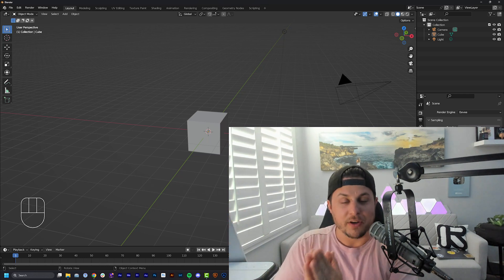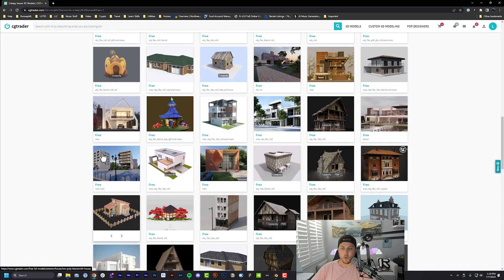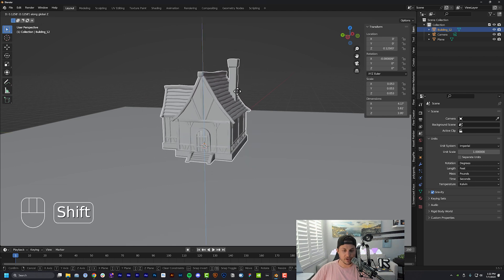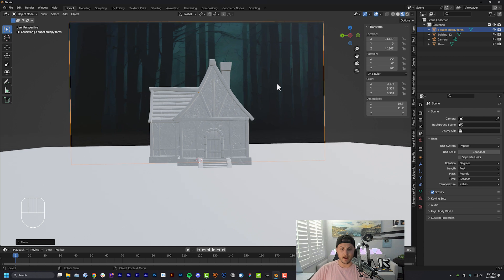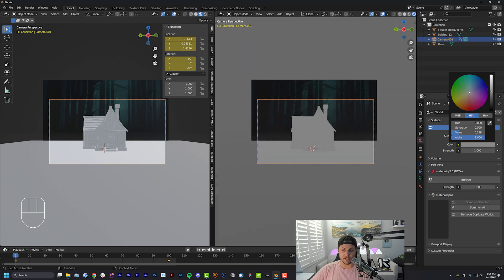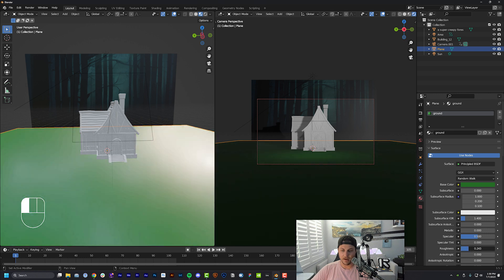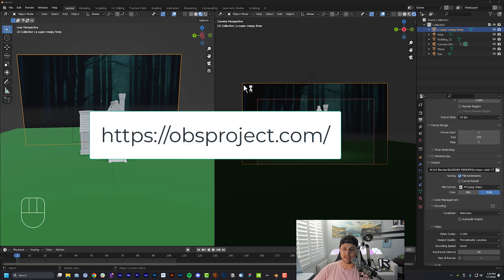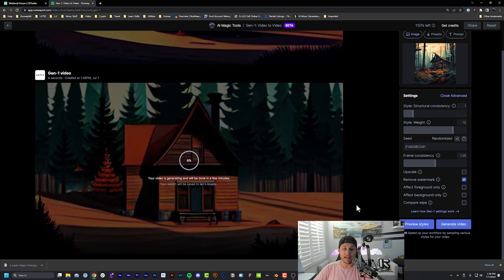Infinite Stylized 3D Renders! Blender x Runway Gen-1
You can take your low effort, lazy, untextured renders from Blender and stylize them inside of Runway's Gen-1 for infinite possibilities.

My Rig: Built by Puget Systems
Case: Fractal Design Define 7 XL
CPU Cooling: Noctua NH-D9 DX-4189 4U
Motherboard: Supermicro X12SPA-TF 64L
CPU: Intel Xeon W-3365 2.7GHz Thirty-Two Core 48MB 270W
Ram: 512 GB Micron DDR4-3200 ECC Reg.
Graphics Card: NVIDIA GeForce RTX 3090 24GB Founders Edition

0:00 - Intro
0:44 - Example
1:34 - Quick Blender overview
3:00 - Downloading a free 3D model
5:30 - Generating background image
7:23 - Adding and animating a camera
9:00 - Lighting and rendering
13:51 - Stylizing with Gen-1
15:40 - Results
15:58 - Outtro